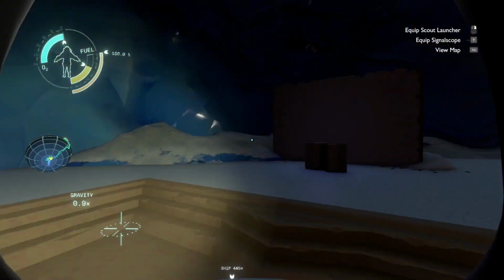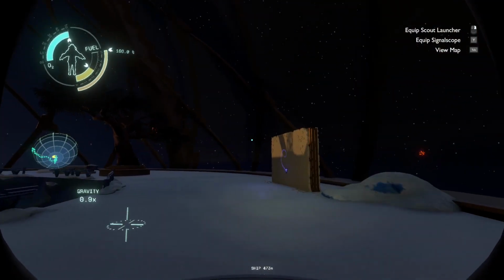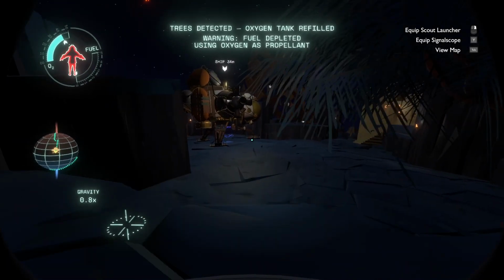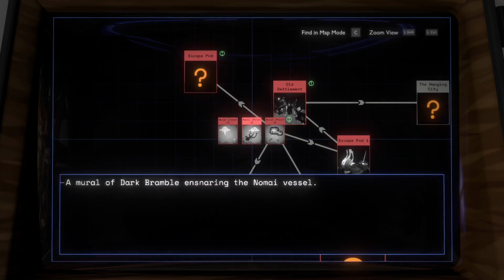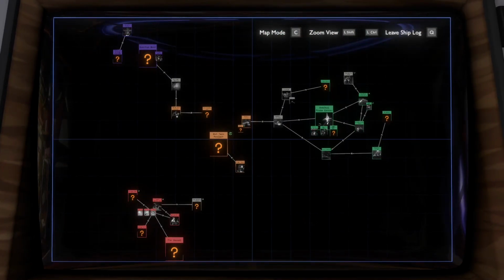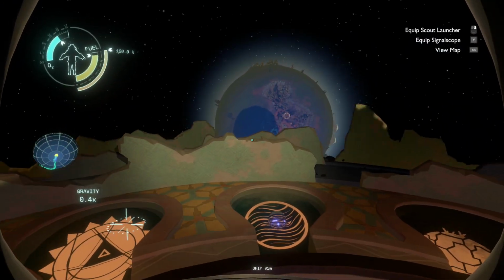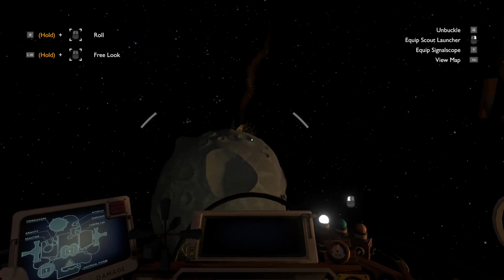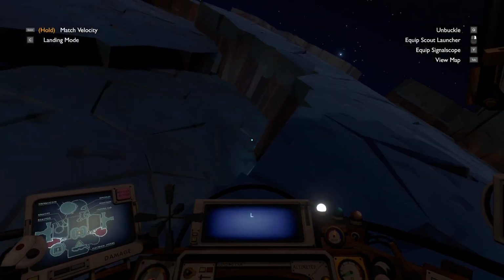Outer Wilds — Part 8 — The Southern Observatory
Outer Wilds — Part 8 — The Southern Observatory — Blind Playthrough (Let's Play)
Please no spoilers in comments!
Today I finally make it to the Southern Observatory, the main thing I've been trying to do in the first place on Brittle Hollow.
If you want me to keep continuing the series, let me know by liking the video or commenting down below.